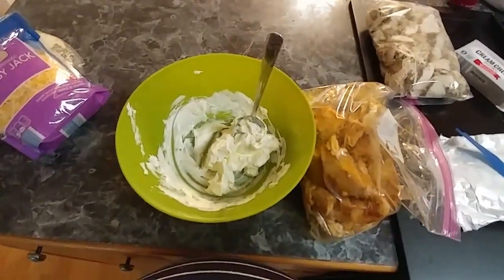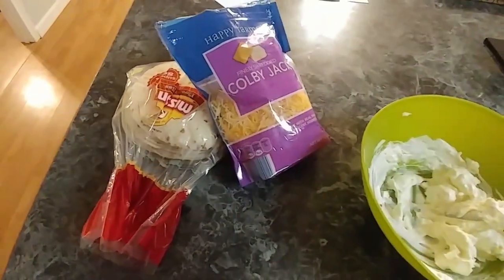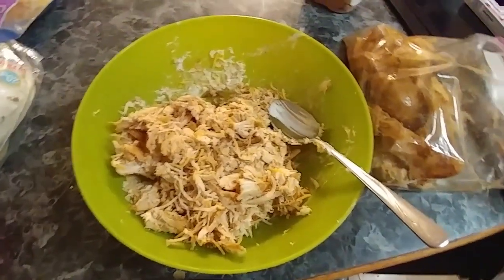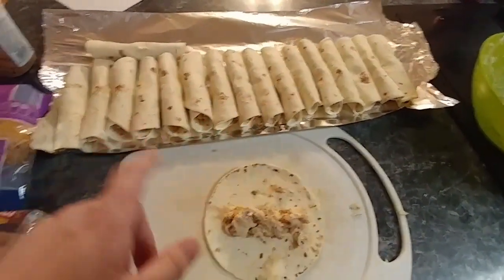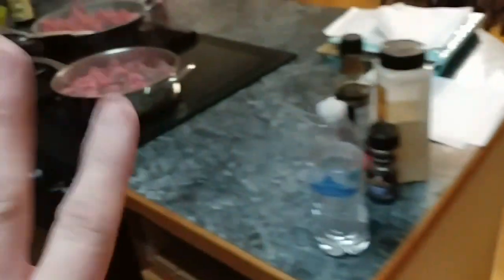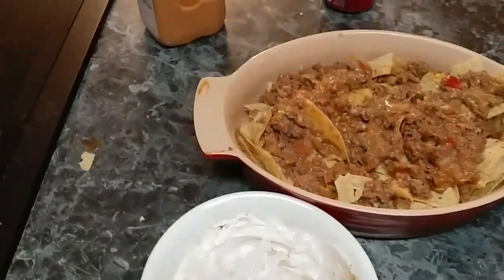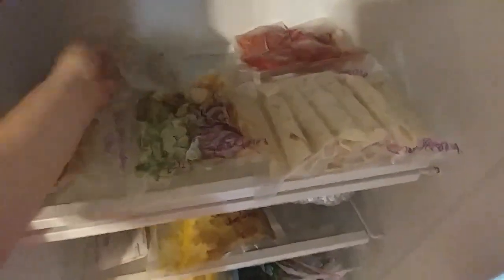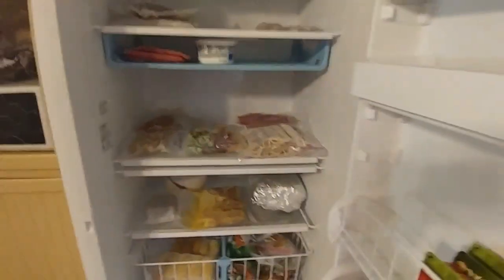14 Meals in the freezer plus Lunches! | Freezer Meals & Meal Planning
Morning sickness is gone and I'm ready to get back in the kitchen for a bit. We ended up with 14 Meals in the freezer that has been a blessing to us this past month. Pair those with a few sandwich or leftover nights and maybe a special meal or two and we have a full month of meals!